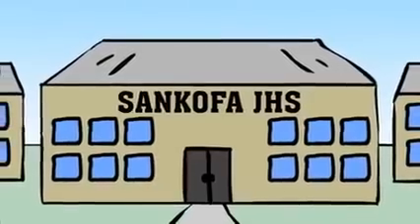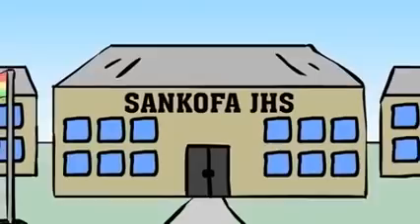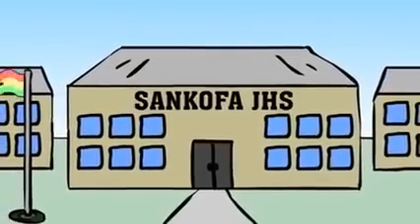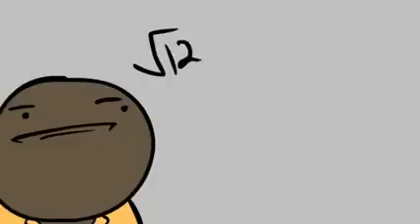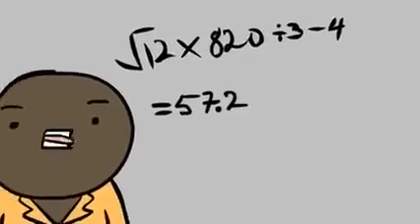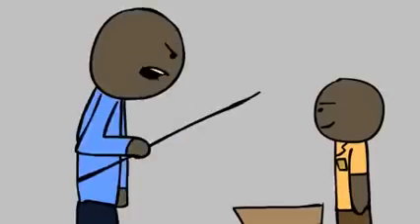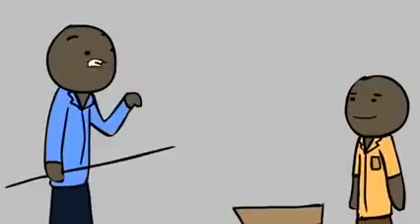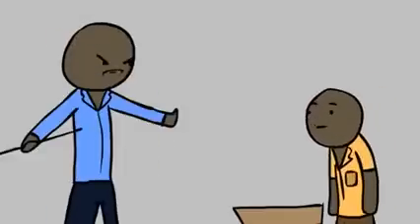African Teacher ( Cartoon )